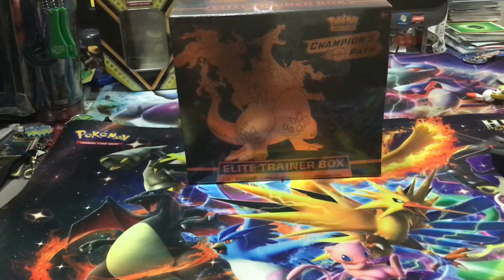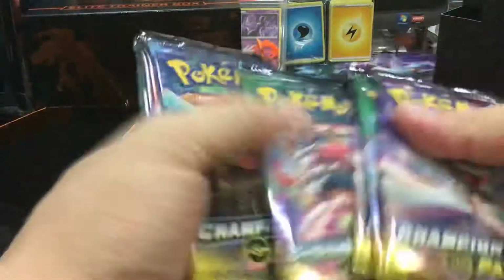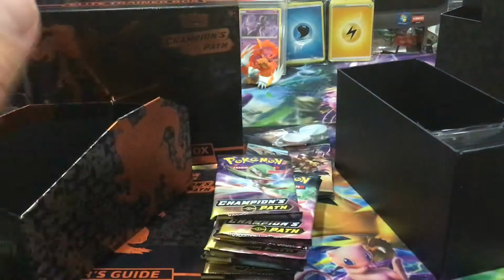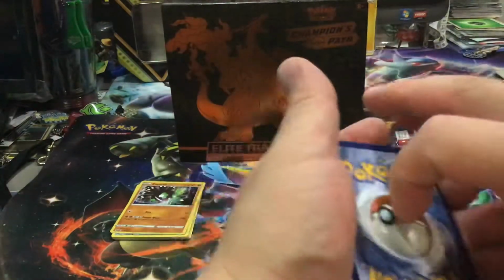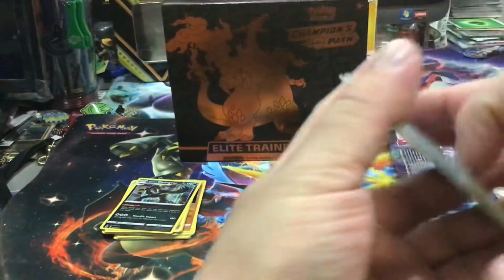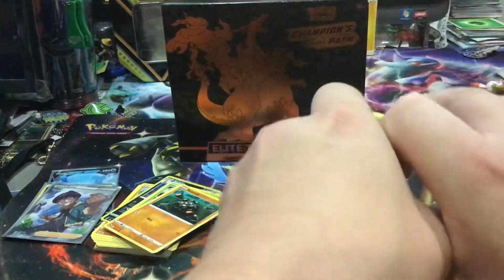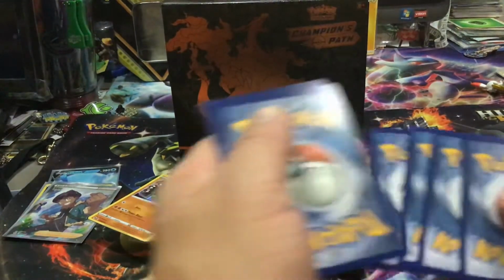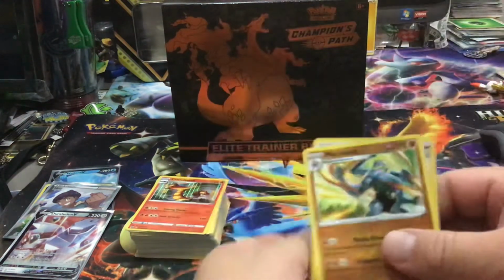Champions path Pokémon elite box yes. I got it